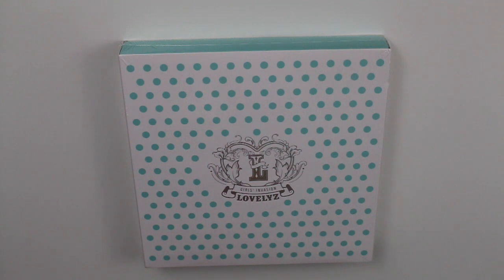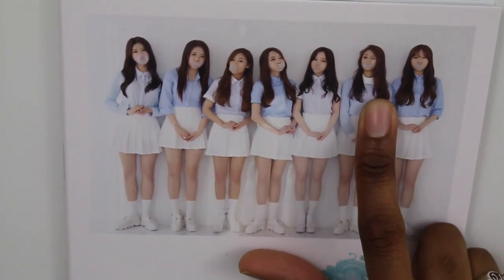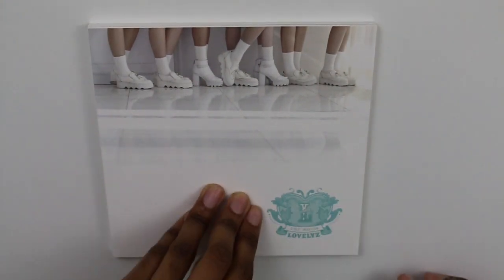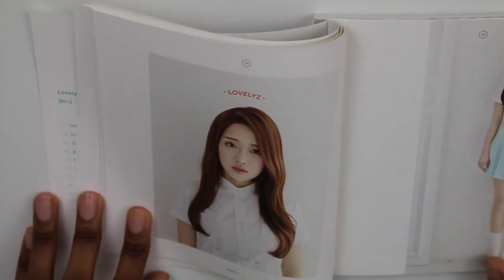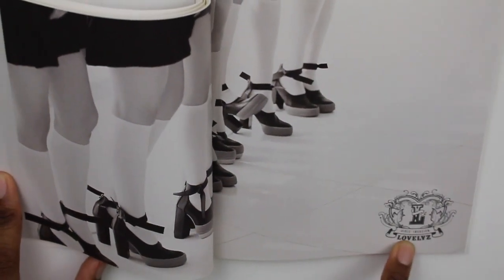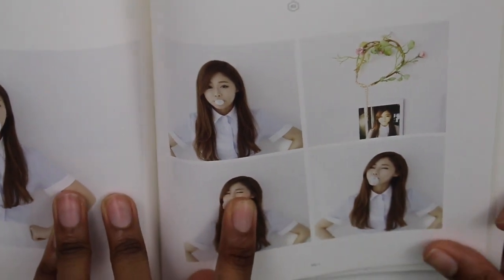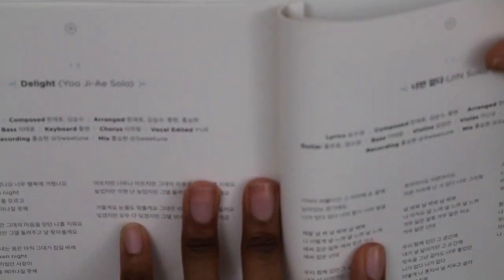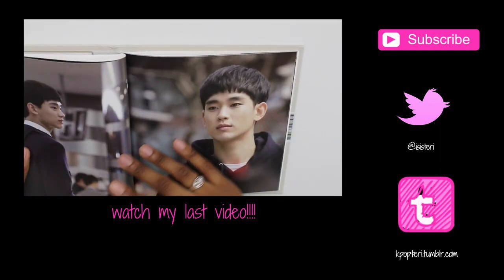Lovelyz Vol. 1 Repackage - Hi~ Unboxing! [러블리즈]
Here's my unboxing of Hi~ by the Lovelyz. I had a bit of the sniffles while filming this, sorry. Happy watching!